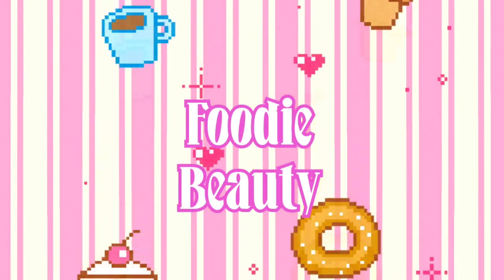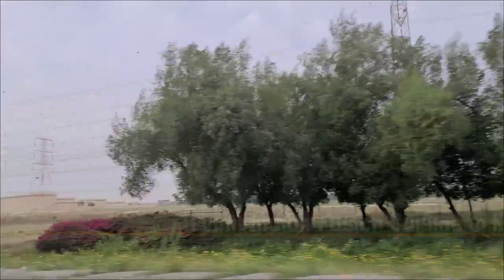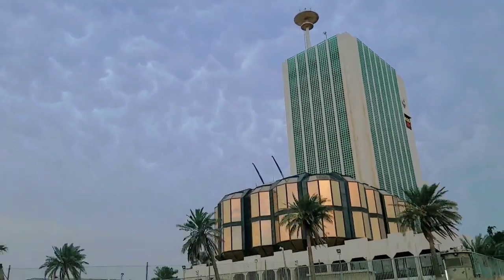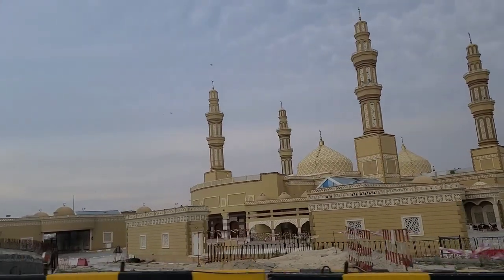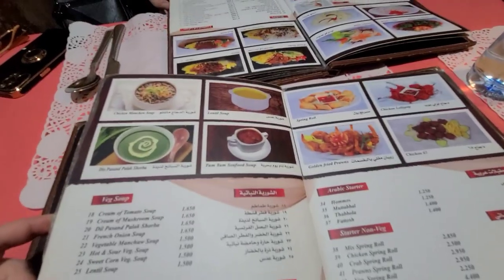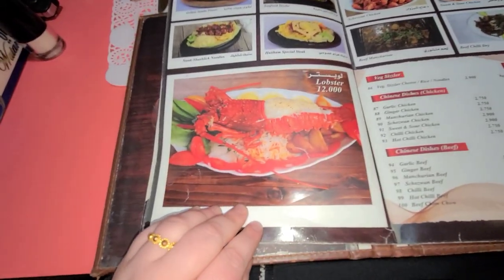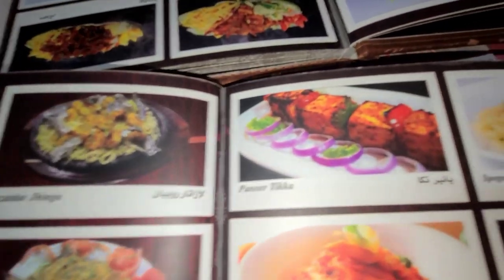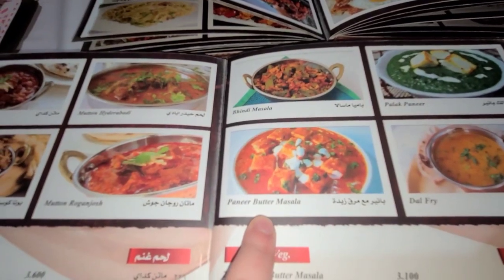EATING THE BEST INDIAN FUSION FOOD IN KUWAIT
Buy a Cameo now and receive a PERSONALIZED VIDEO from me! It's the ultimate shout out! You can also purchase direct messages and more. Cameos make great birthday and special occasion gifts!

READY. SET. BEEZE!